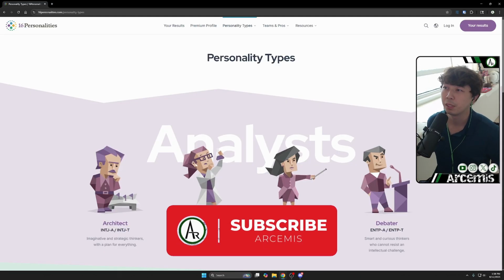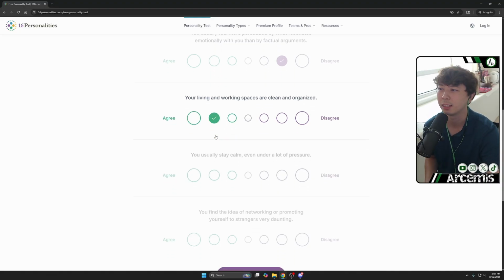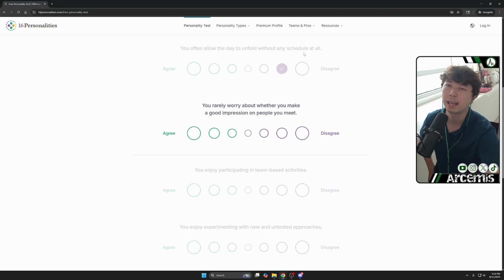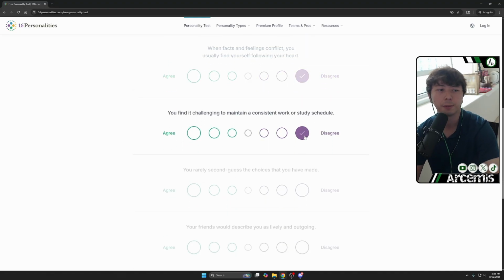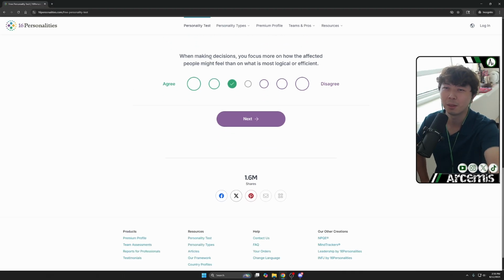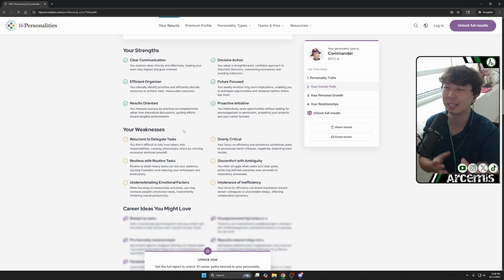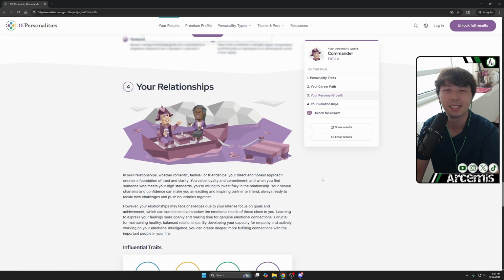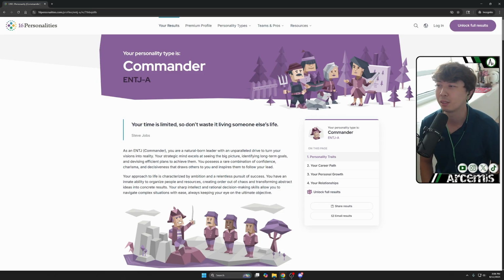Exploring my personality traits! MBTI Test Reaction📝👨‍💻🖥️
Hey guys welcome back to another video. After my recent changes in life, I figured its a good time to re-evaluate my personality with the personality test that many people across the globe appears to take! Here's what I got, let me know what your personality type is!

Mon: 5:00PM (PDT)
Fri   : 5:00PM (PDT)